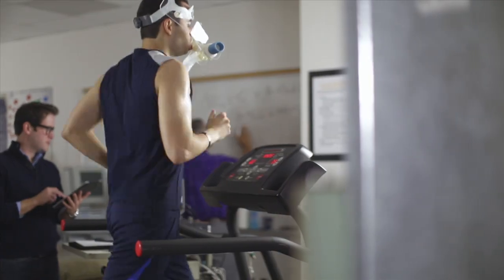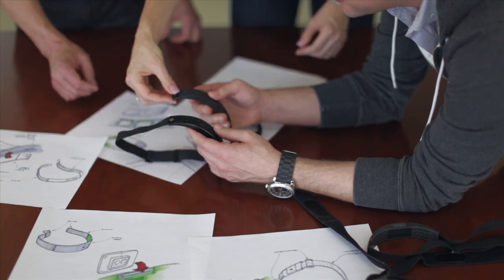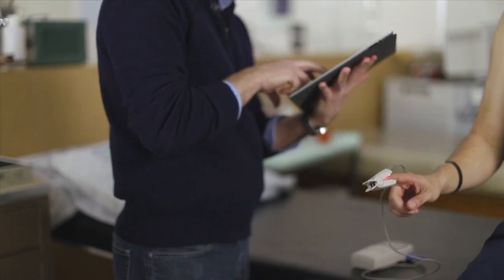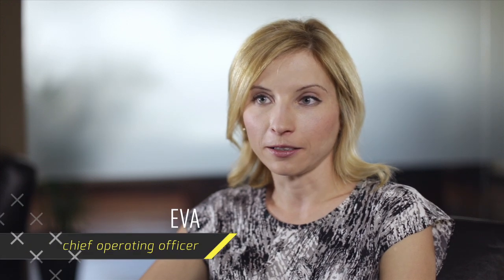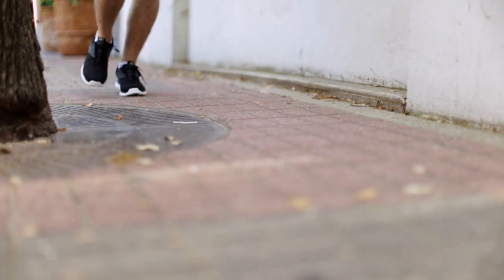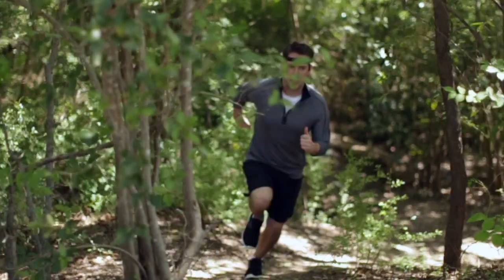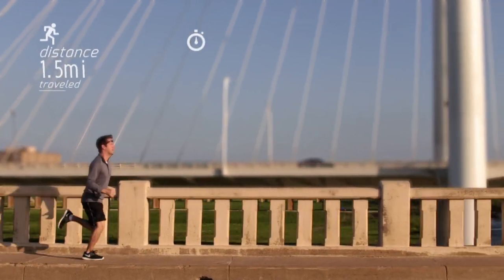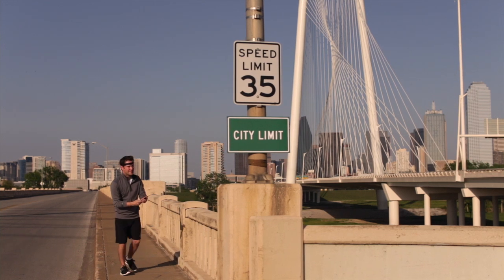Spree Sports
The world's smartest fitness monitor.

Spree's advanced technology is integrated in the wireless Performance Optimization Device, or POD, that fits securely in a headband while you exercise. Unlike movement tracking wristbands, which can be elementary and unreliable or even high-end heart rate monitors that require chest straps and restrict breathing, Spree obtains your biometric information comfortably from your forehead. Additionally, the Spree's sleek water resistant design made from silicone rubber can help channel sweat from your eyes.